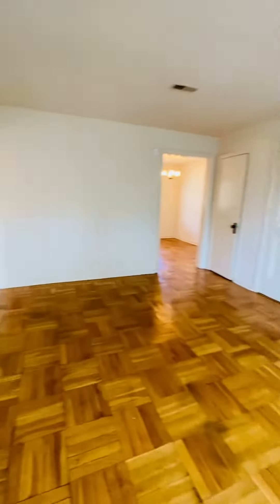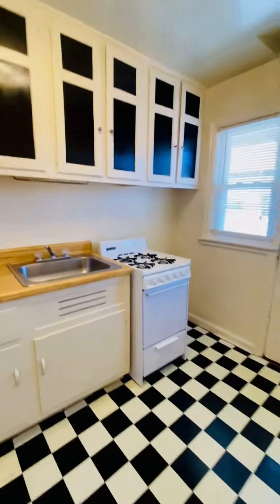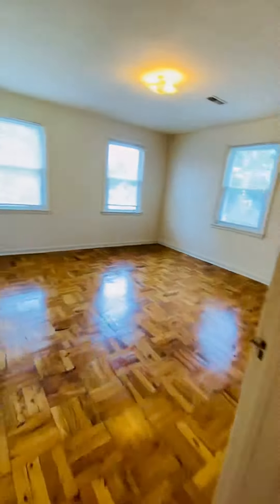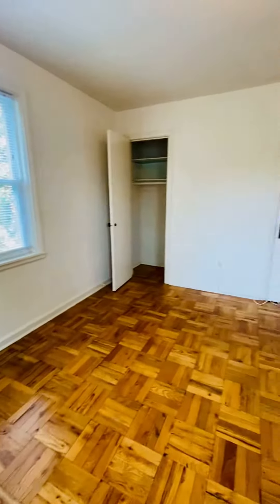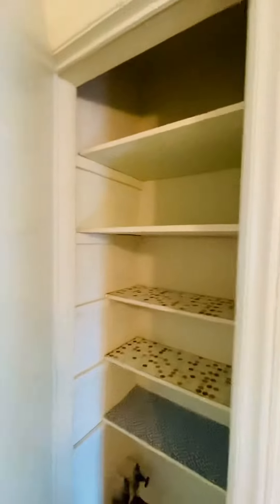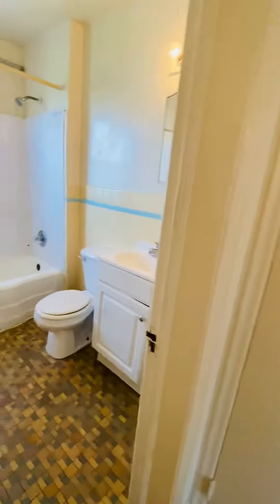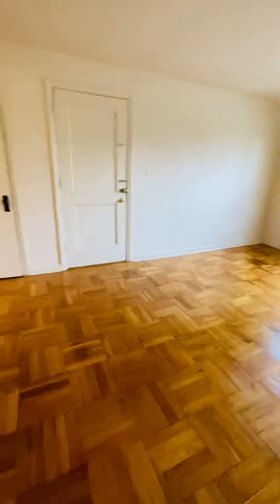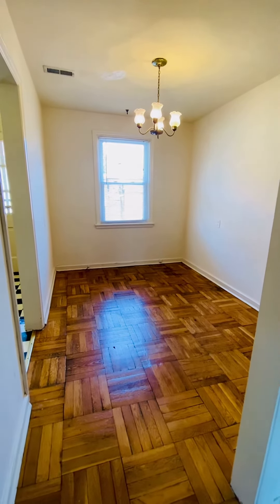2704 Kensington Avenue Apt 6